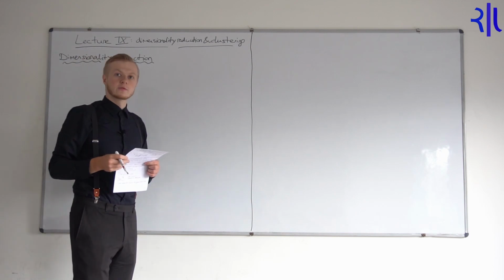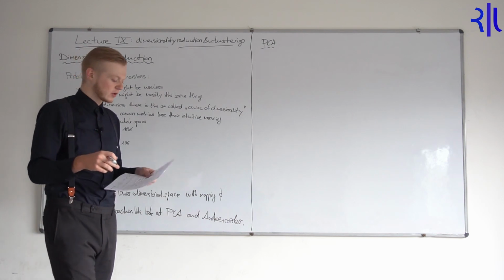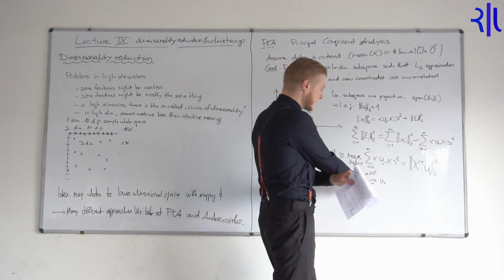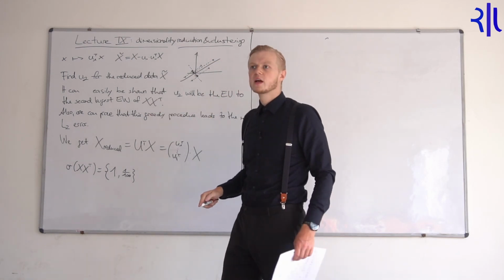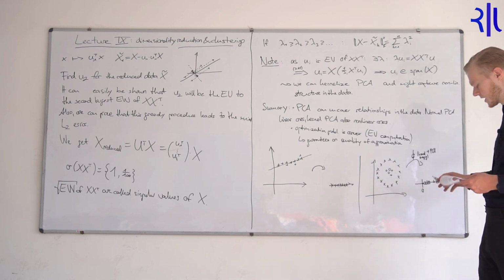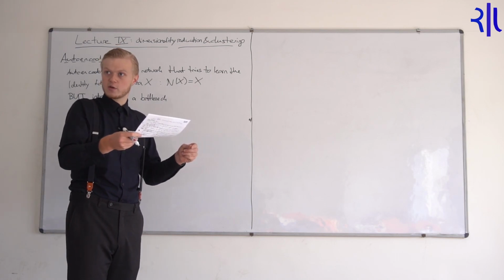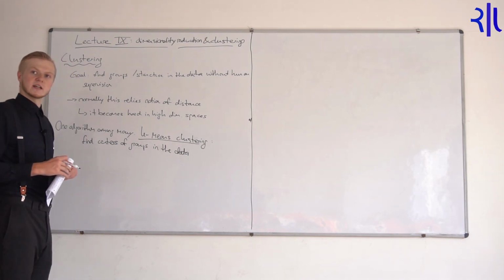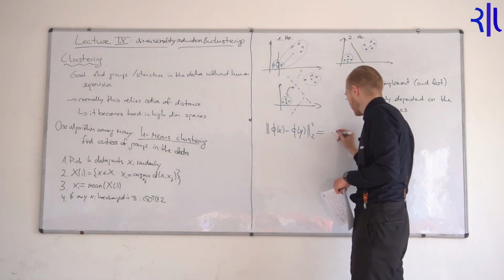Lecture 9 - Dimensionality reduction and clustering